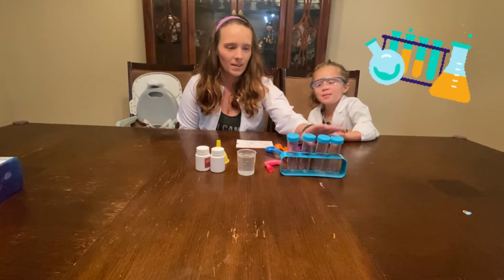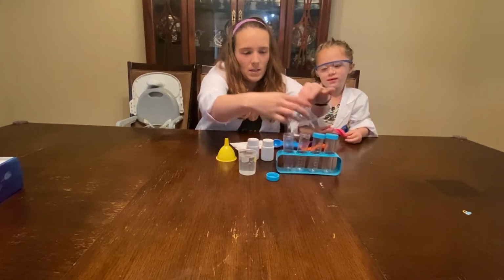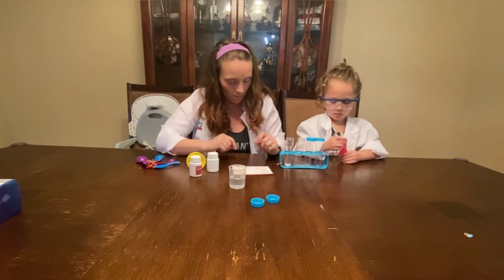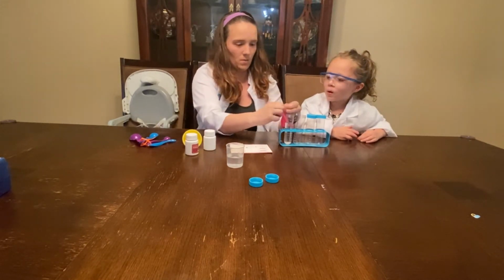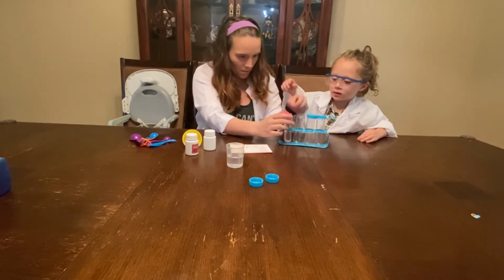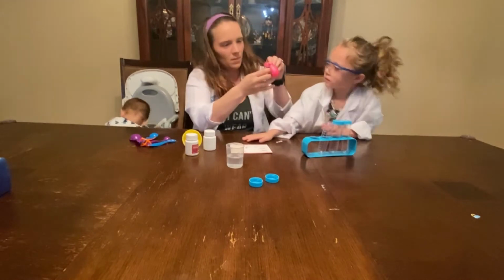SCIENCE EXPERIMENT 🧪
Leilah and I do a science experiment 🤓